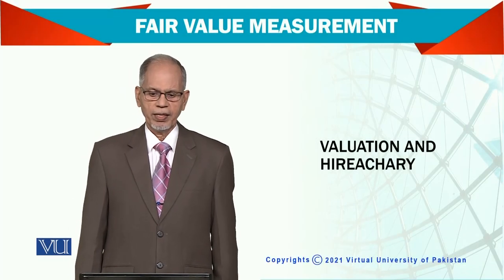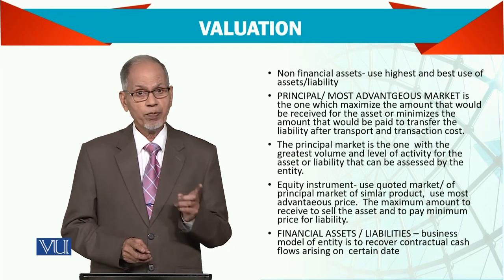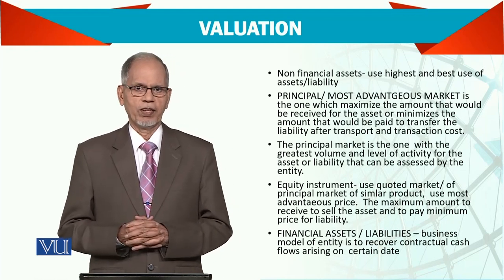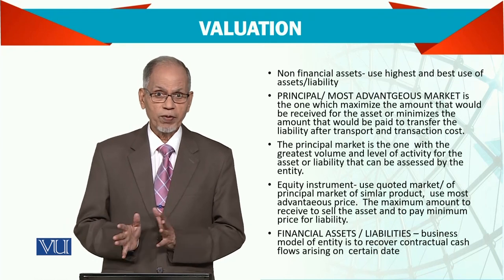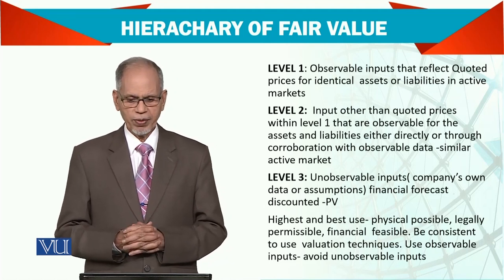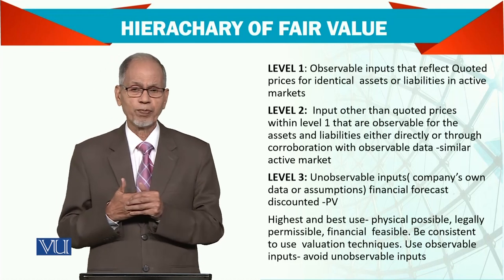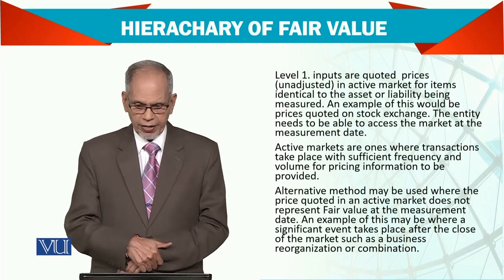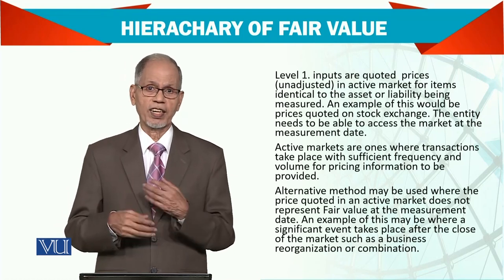Fair Value Measurement; Valuation and Hierarchy | Advanced Financial Accounting | FIN711_Topic051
Topic051 - Fair Value Measurement; Valuation and Hierarchy
By Dr. Nizamuddin